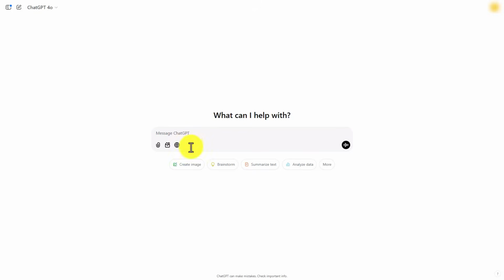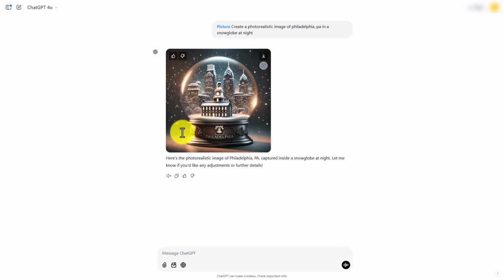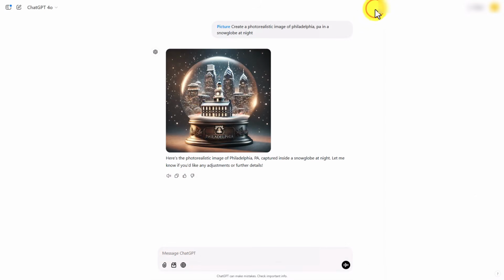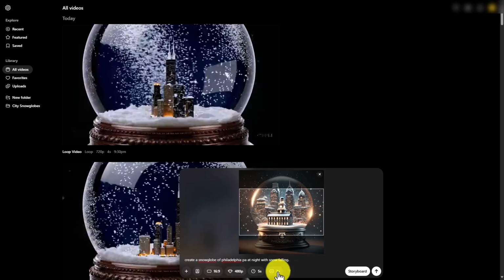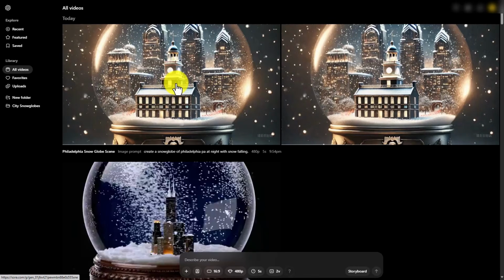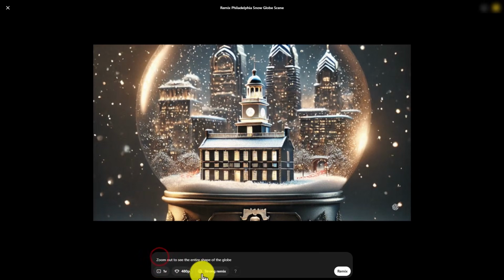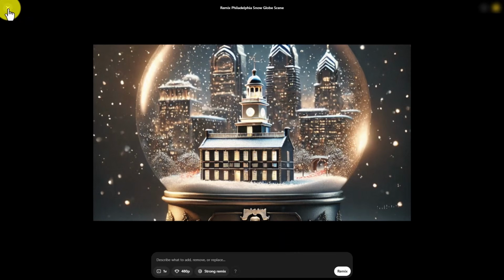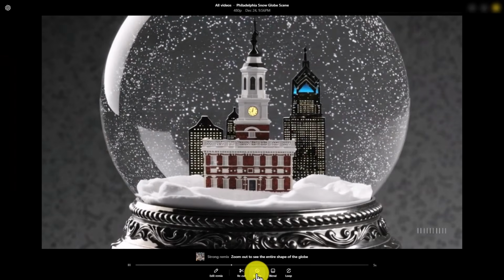The Ultimate Guide to ChatGPT Part 4 | Sora AI Video Generation Live Demo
Welcome to Part 4 of the Ultimate ChatGPT Masterclass! In this lesson, we explore the incredible capabilities of OpenAI Sora, one of the most advanced AI video generation tools available today.

Through live demonstrations and real-world examples, you'll discover how Sora transforms simple text prompts into cinematic, high-quality videos using artificial intelligence.

📌 What You'll Learn:

✅ What is OpenAI Sora?
✅ How Sora AI generates videos from text prompts
✅ Real live examples of Sora video creation
✅ AI video storytelling techniques
✅ Prompt writing strategies for better video results
✅ Future applications of AI video generation
✅ Content creation opportunities using Sora
✅ The future of AI-powered filmmaking

Whether you're a content creator, YouTuber, marketer, entrepreneur, filmmaker, or AI enthusiast, this tutorial will help you understand the next generation of AI video creation.

🎯 Perfect For:

Content Creators
YouTubers
Digital Marketers
AI Enthusiasts
Filmmakers
Business Owners
Video Editors
Entrepreneurs

Video 19 - Live Example Sora - Part Three
Video 20 - Sora Live Example - Part Four